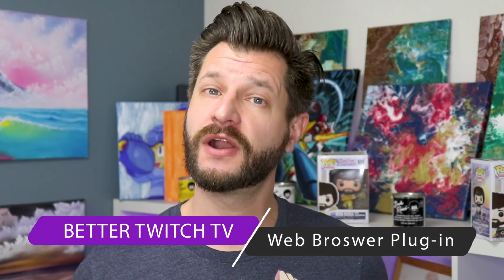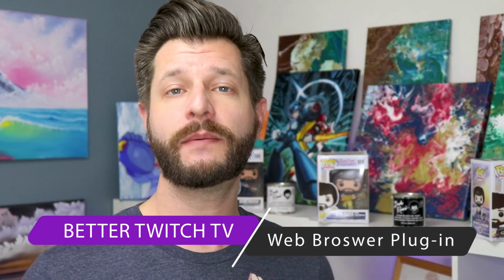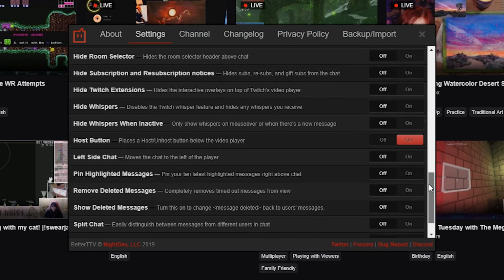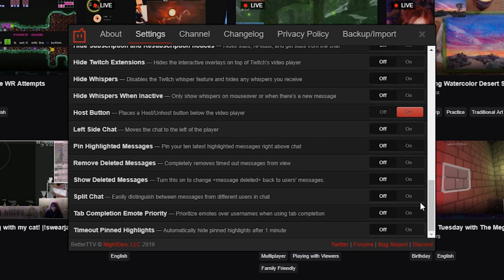Suck At Reading Twitch Chat? Twitch Chat Tips That Work!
Are you bad at reading your Twitch Chat while streaming? Your not alone! Let me show you my personal tips I use to read Twitch chat effectively. Let's Go!

If you want to grow on Twitch or any live streaming platform you will need to engage with your audience. To properly engage, you need to read your chat messages. But what if you struggle with reading twitch chat? That is OK! In this video I will go over some game changing tips that will help you read twitch chat more effectively and efficiently. This video is perfect for any Twitch, YouTube, Mixer and Facebook Gaming streamer looking to engage more in their stream channel.

🔷Bestek Gooseneck For Phones
🔷Tryone Gooseneck For Tablets
🔷CTA Digital Tablet Stand

⭐ Helpful Links ⭐

🖥 Helpful Videos 🖥